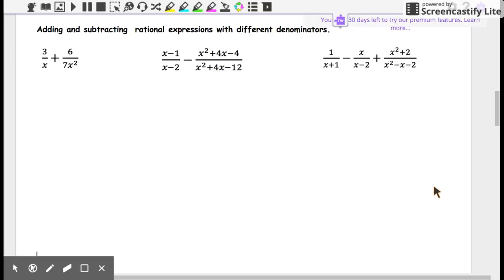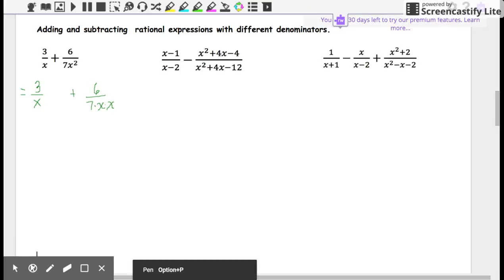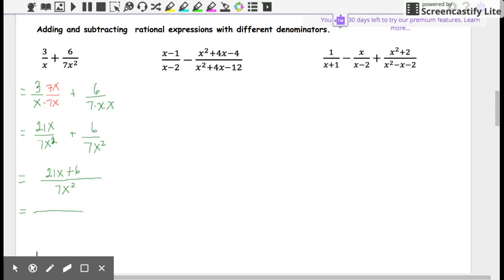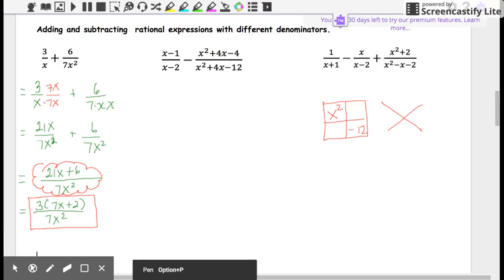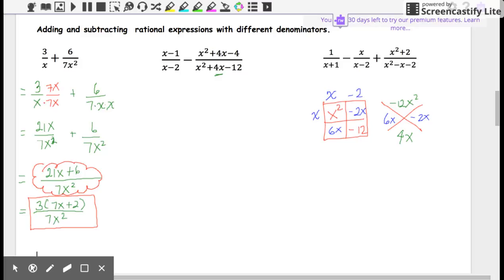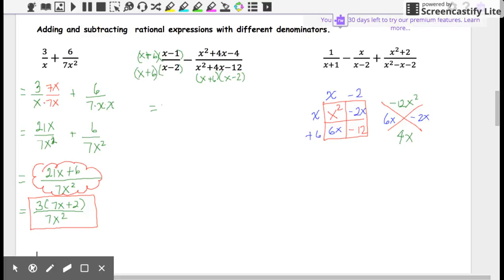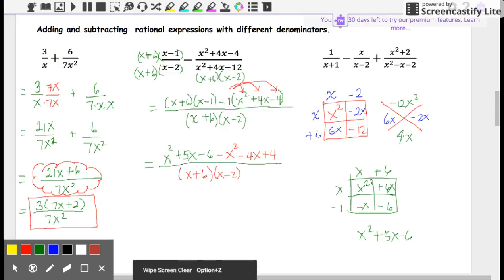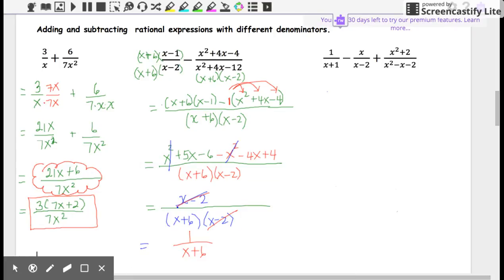Adding and Subtracting Rational Expressions With Different Denominator